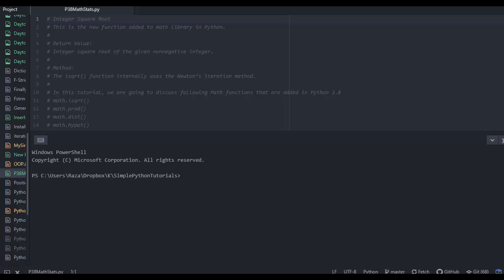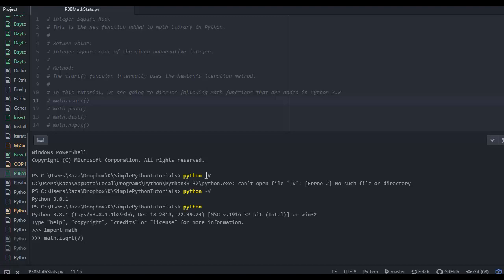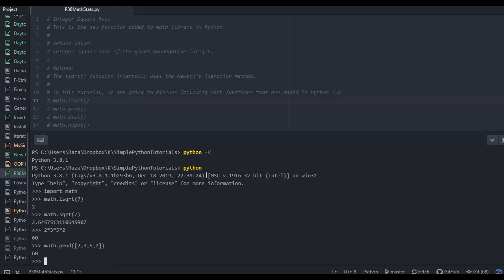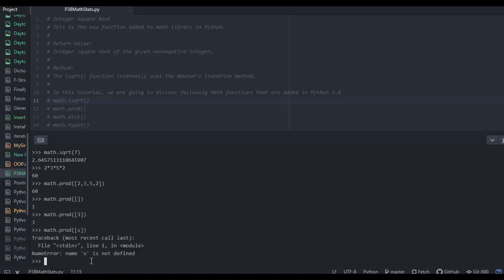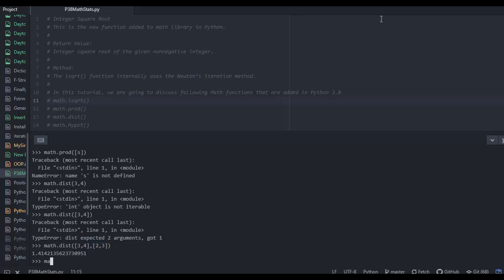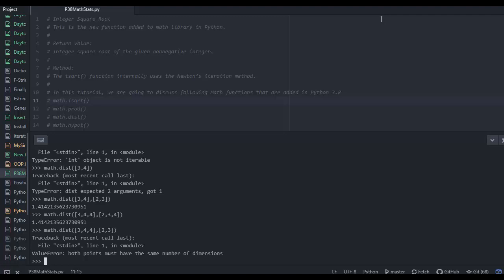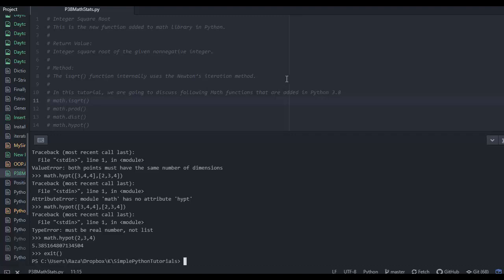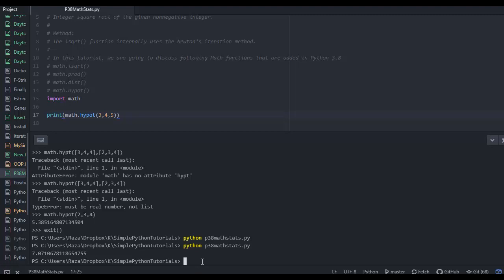Python3 .8 python programming with Atom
Looking to enroll in Python Programming Course!!

Math Module Updates in Python 3.8 with Atom
In this tutorial, we are going to discuss the following Math functions that are added in Python 3.8
# math.isqrt()
# math.prod()
# math.dist()
# math.hypot()

You can access the full course here Updates in Python 3.8

Good Bye, or if you are looking to connect, you can find me on;